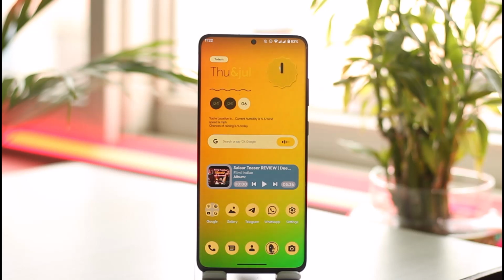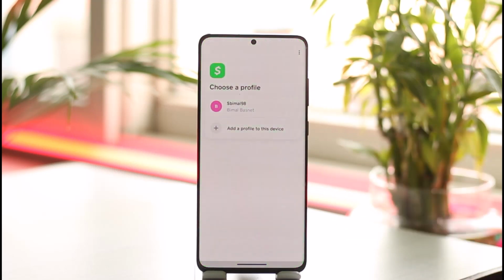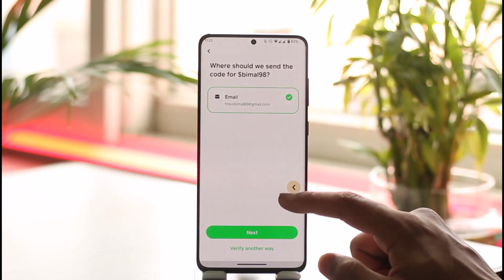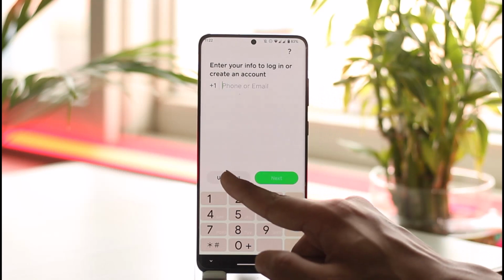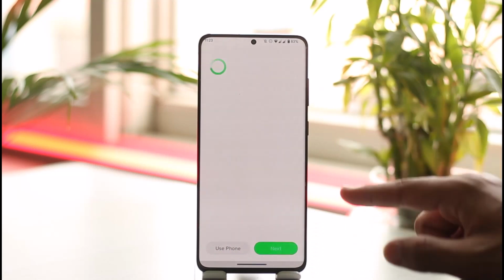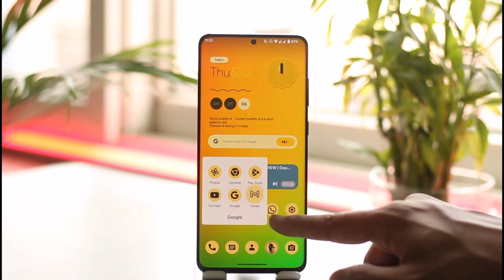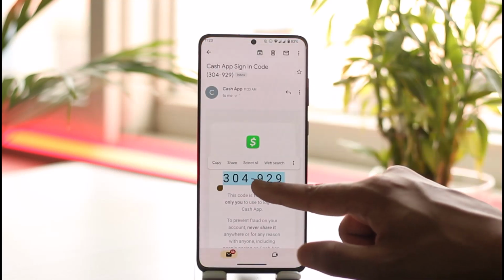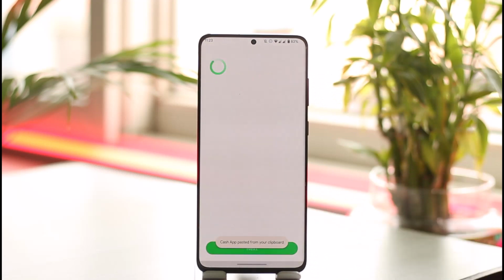How to Login to Cash App with Cashtag !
In this tutorial video, I am simply going to show you how you can login to Cash App using your Cashtag.

~Chapters:
0:00 Introduction
0:10 General Info
0:31 Login with Cashtag
1:09 Conclusion